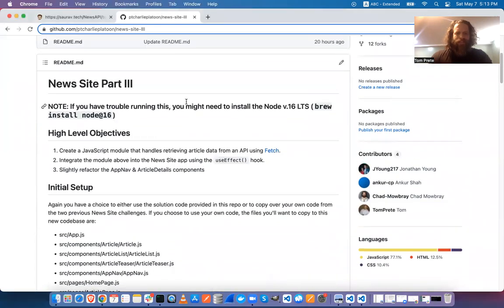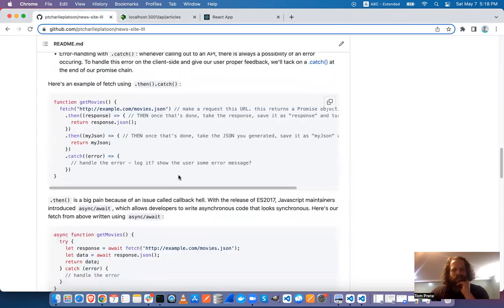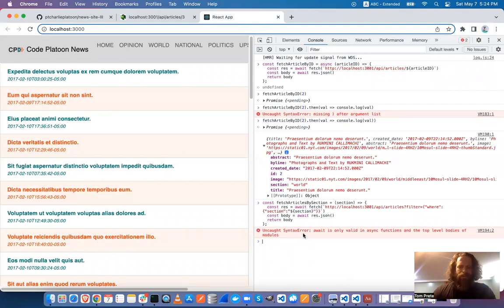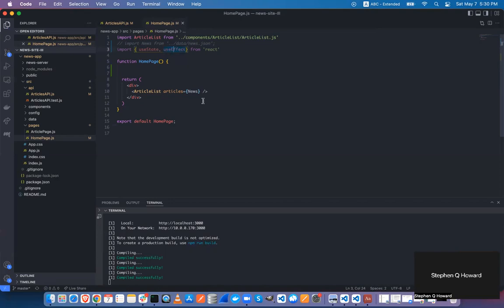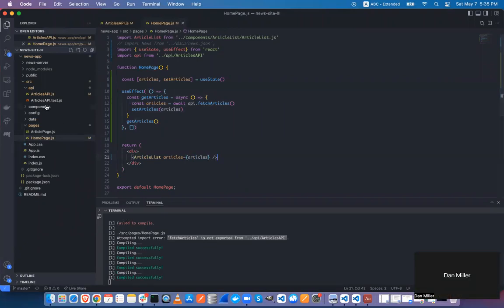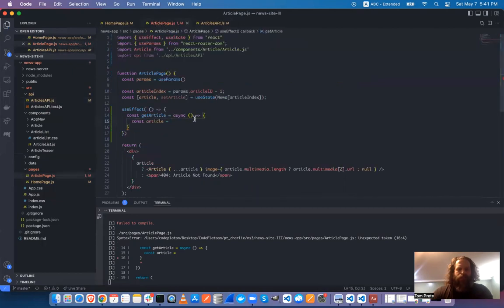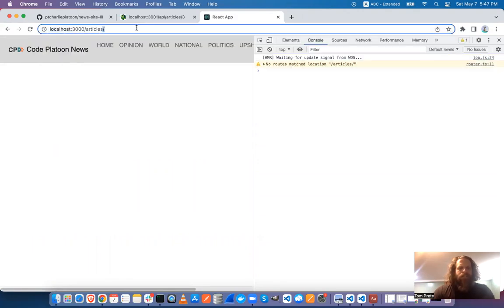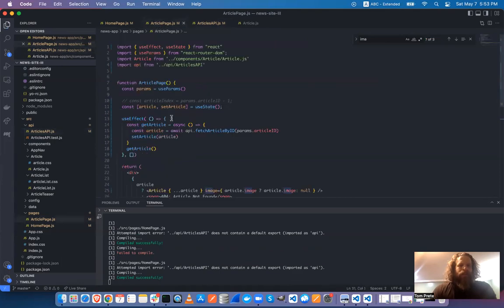W18D4: News Site 3 Review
07 May 2022